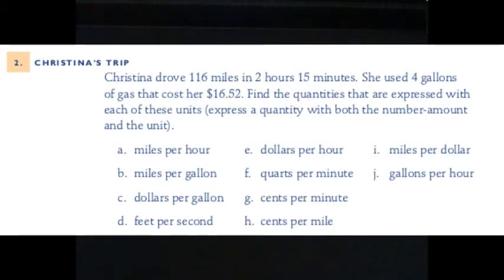Math10 Week8 Christinas Trip